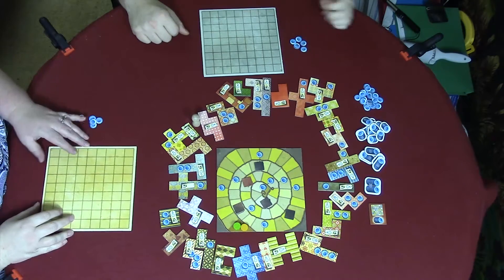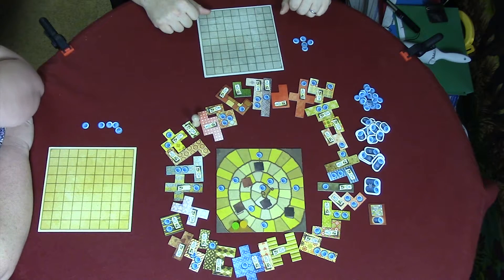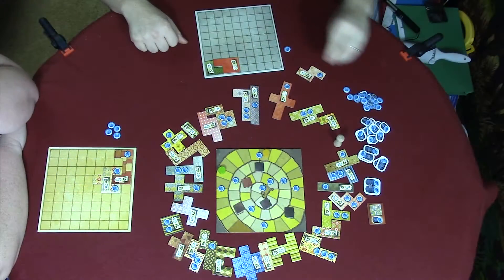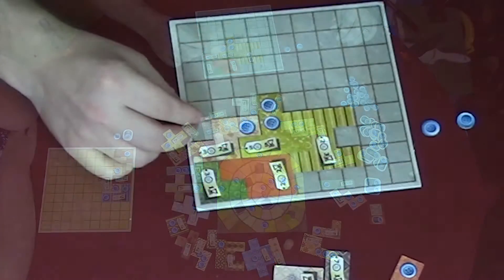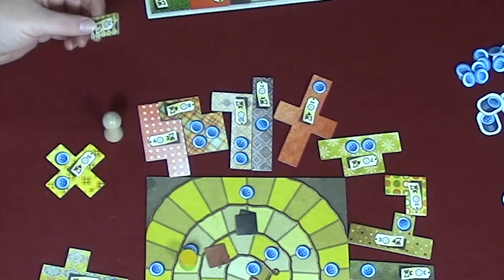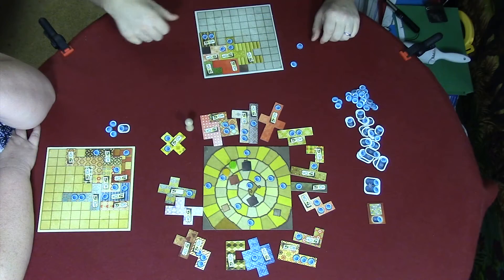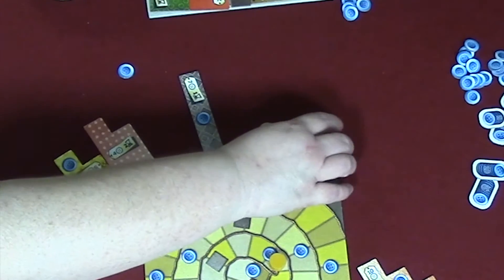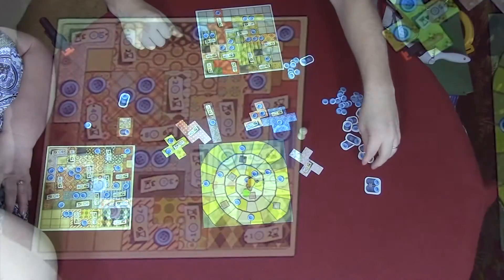Patchwork Gameplay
In this video Jen and I see who can make the better quilt in Patchwork.

Most of all "Get gaming and have fun!"

For more info on Patchwork check out the BGG

Theme Music Still the king by Neil Cross
Outro 2D Guitarby Phillip M. Bright